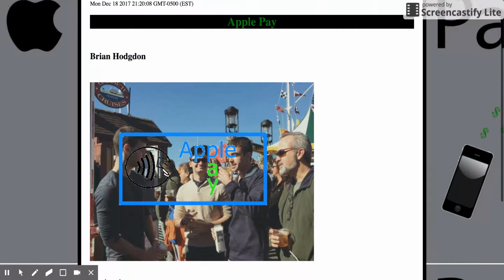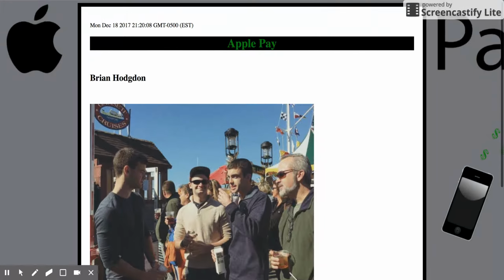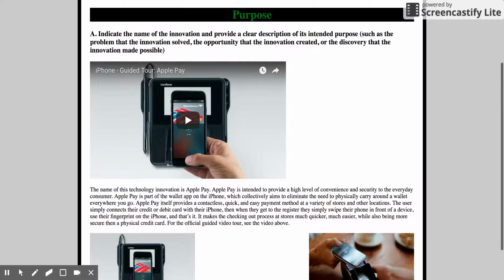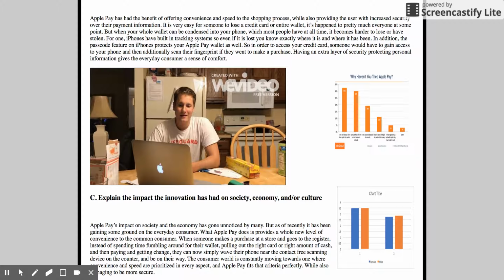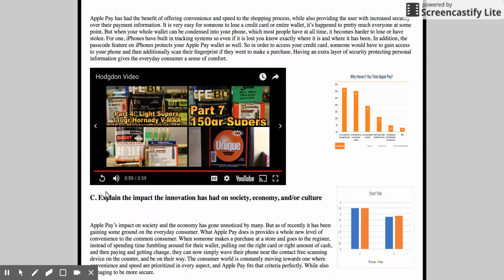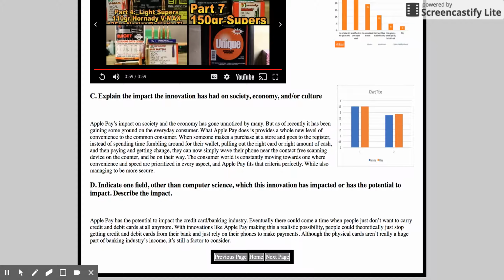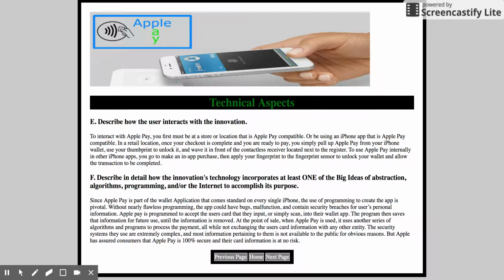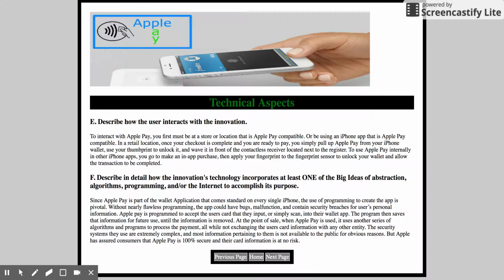An Overview of Apple Pay